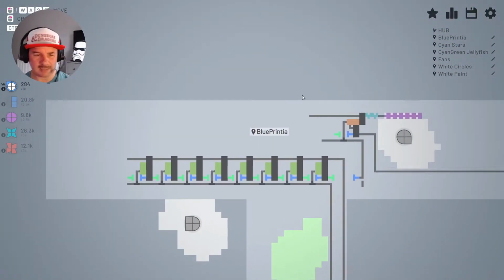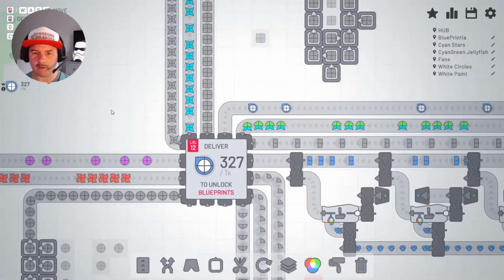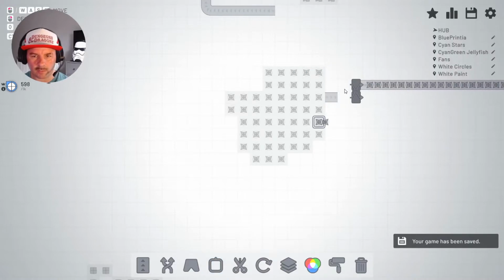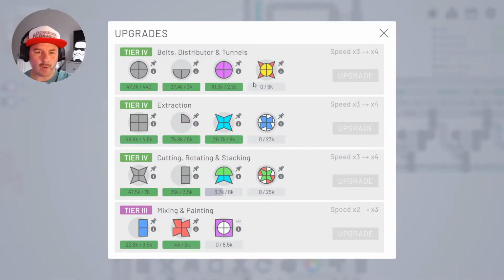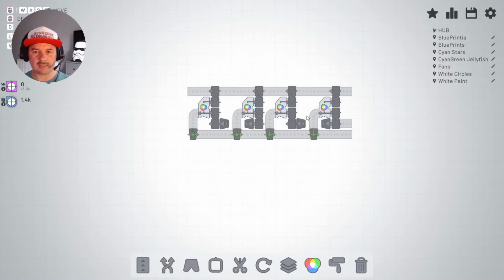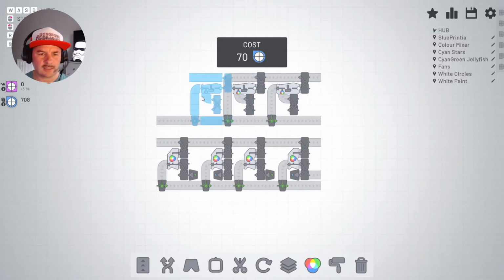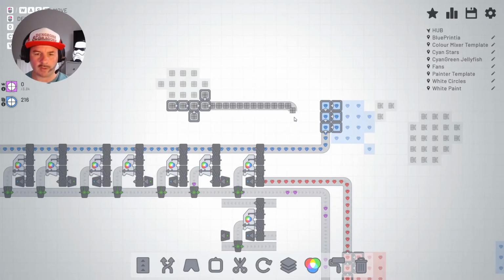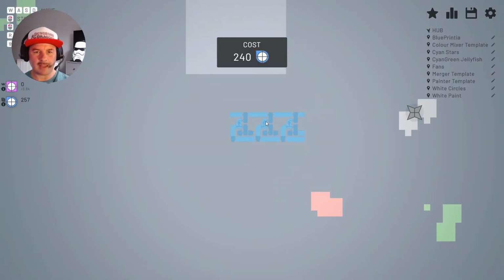#6 Lets Play Shapez IO The Wires Update | El Blueprints Doth Flow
Shapez IO has had an exciting update.  Now that we know the basics, let's do this!